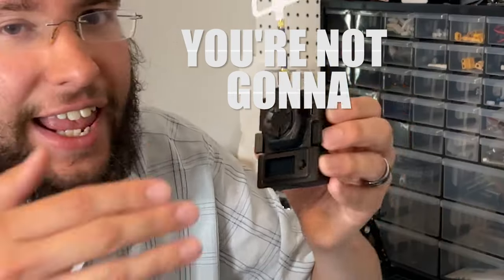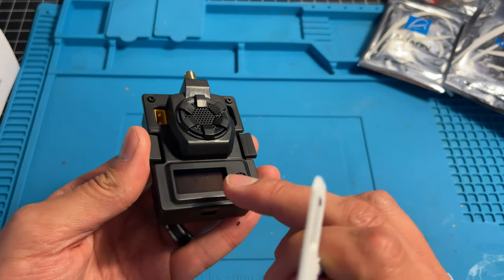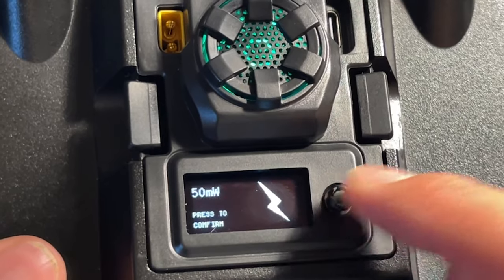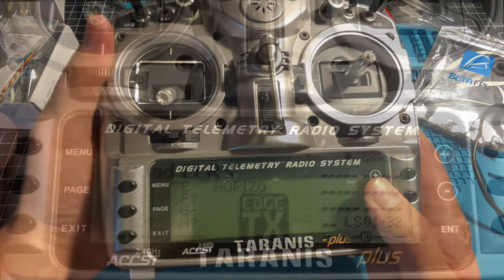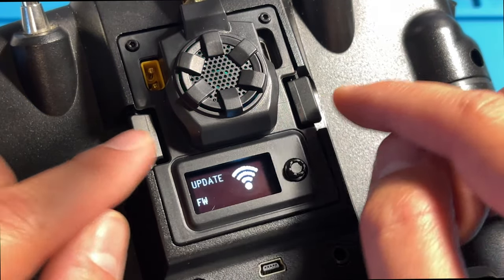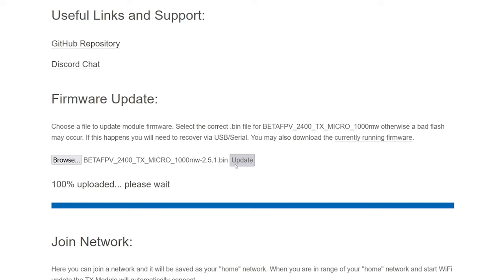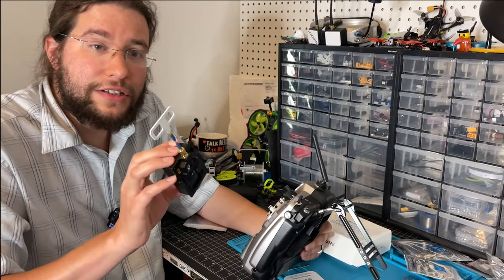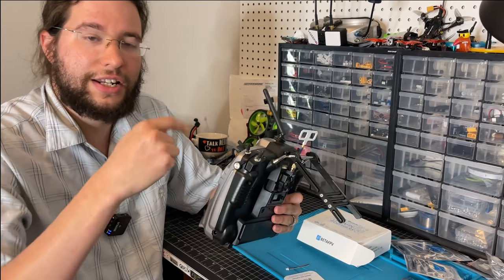BetaFPV ELRS Micro TX 1000mw & Receivers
📶 BetaFPV ELRS Micro TX Module 1000mw

-  Intro to BetaFPV's 1W ExpressLRS... To The Moon?: 0:00
-  Antennas, Cables, and Module: 0:43
-  Do NOT power on with NO Antenna: 1:05
-  Inside the Module: Fan & Heat Sink: 1:17
- Joystick Interface Support & OLED Screen: 1:38
- General Setup in EgdeTX (Taranis XD9+): 2:40
- Firmware Upgrade Tip & Target Warning: 3:16
- BetaFPV's ELRS Receivers Overview: 4:05
- So Do You Really NEED 1W? Probably not, but... : 5:25
- 1W vs 500mw Cost Is Insignificant...: 6:48
- Outtro: 7:25